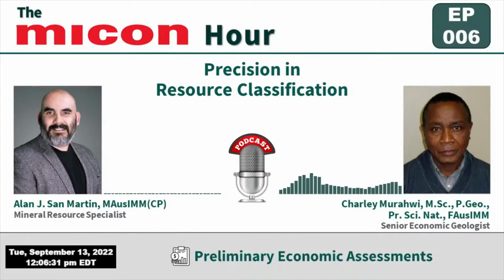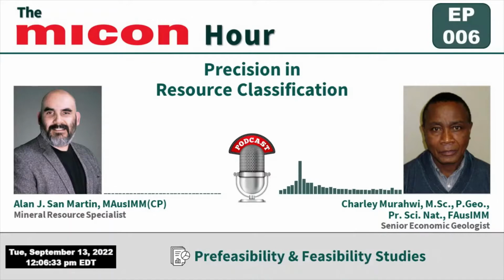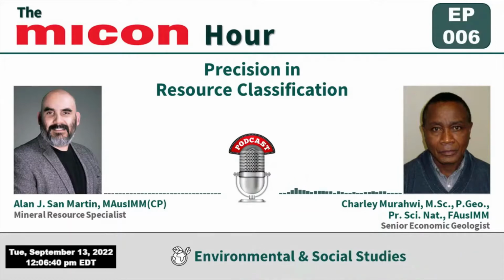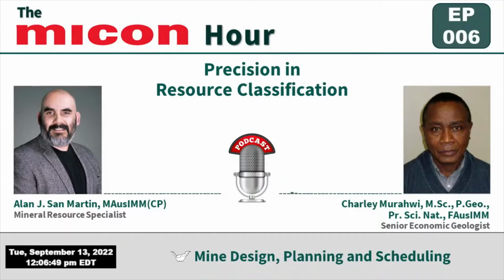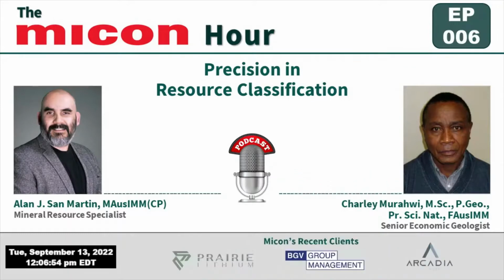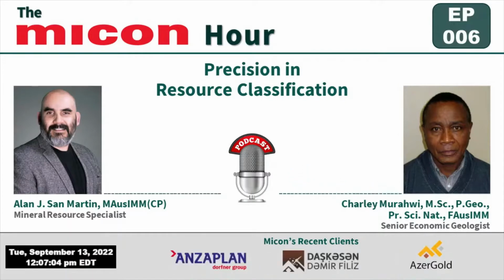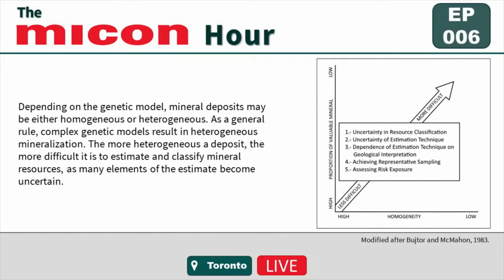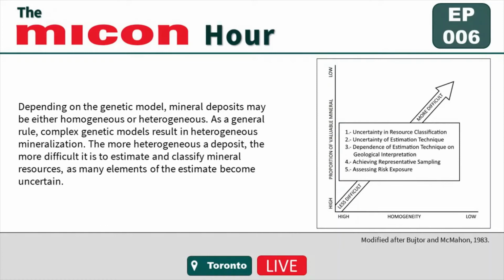EP006 - Precision in Resource Classification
Charley Murahwi, Senior Economic Geologist